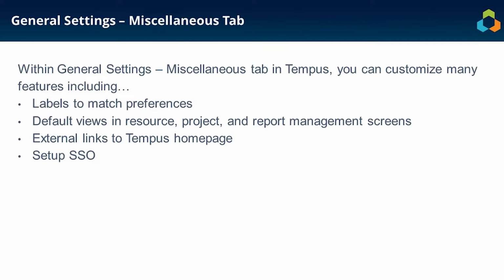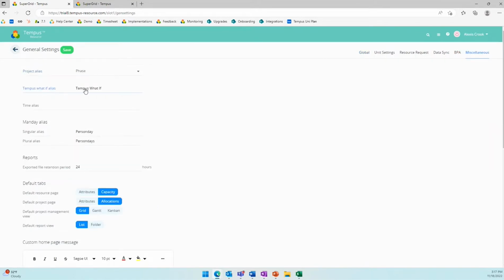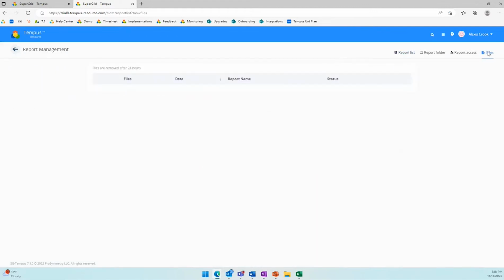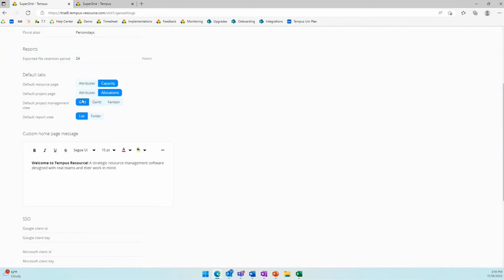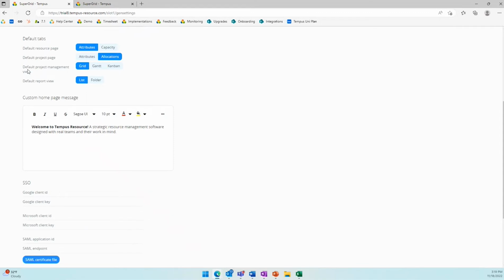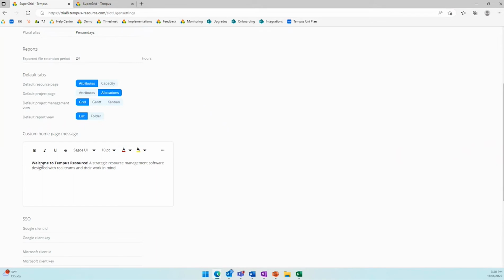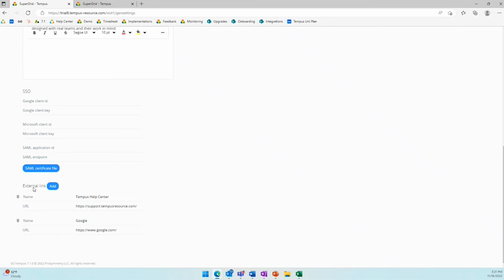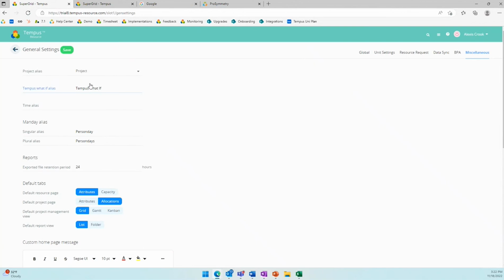Tempus Resource General Settings in the Miscellaneous Tab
Alexis Crook, Customer Success Manager at ProSymmetry shows us all of the available settings in the Miscellaneous Tab of Tempus Resource.